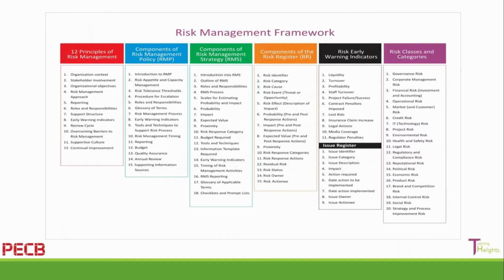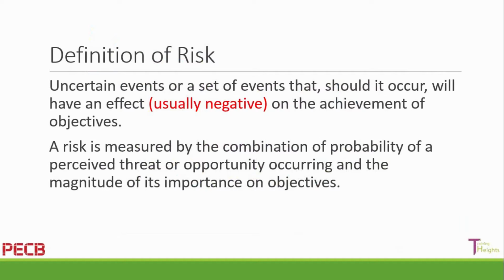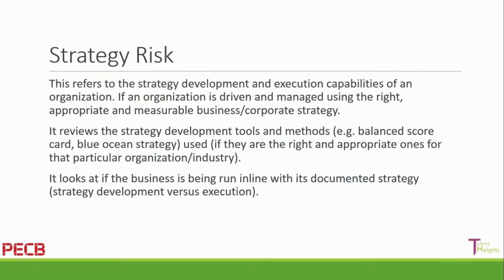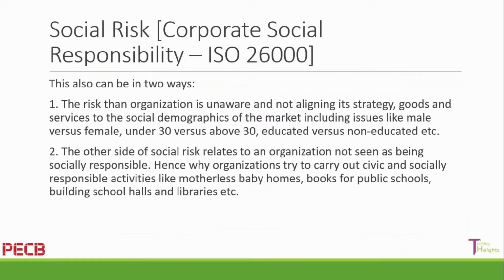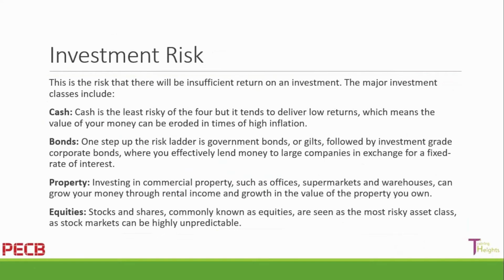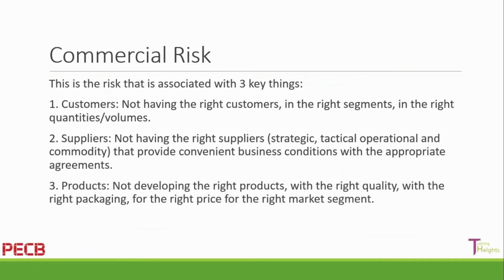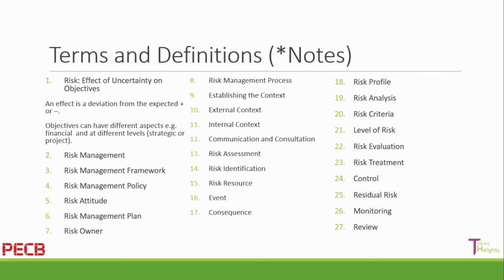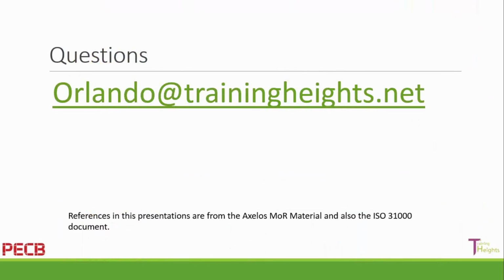Aligning ISO 31000 and Management of Risk Methodology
Presenter: PECB Trainer Orlando Olumide Odejide, an experienced Enterprise Architect and Chief Trainer for Training Heights Limited

The webinar covers:
• ISO 31000 as the adopted standard, for ISO standards that have risk components, such as ISO 27005 and OHSAS 18001
• Description of Management of Risk (MoR) – how organizations can benefit
• Complementary values that ISO 31000 and MoR bring to each other
• How Risk Managers can evolve a practical approach to carrying out Risk Processes